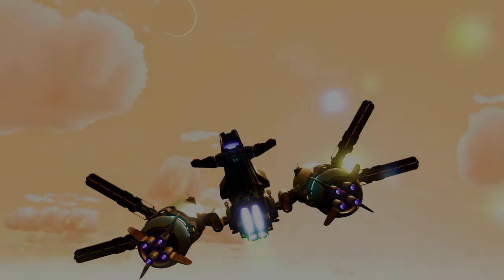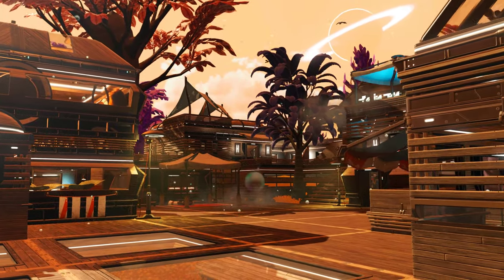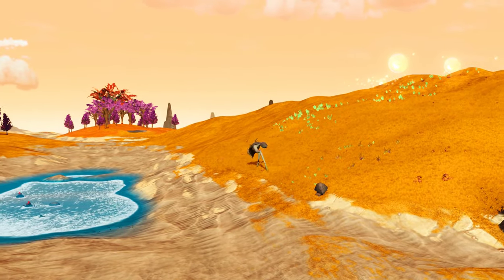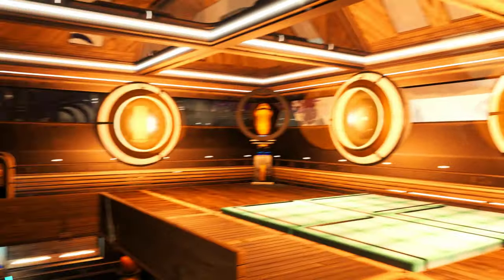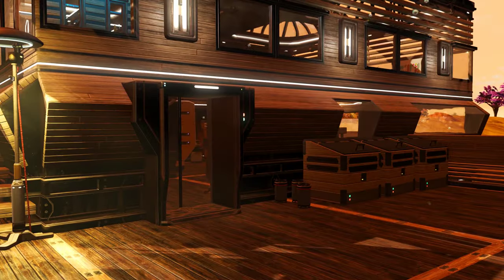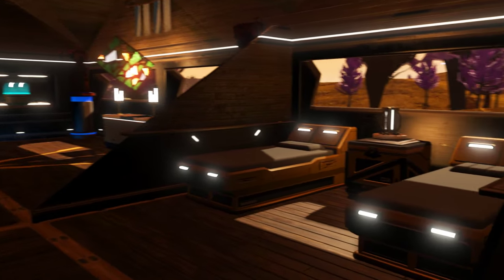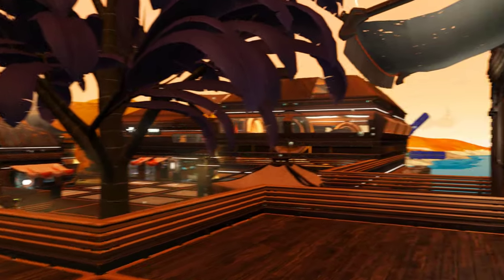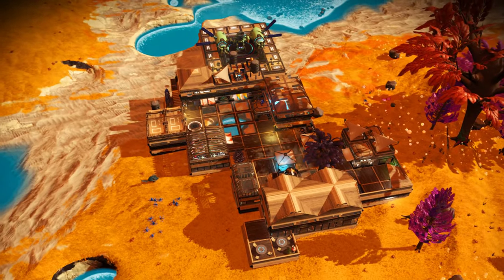No Man's Sky FRONTIERS: Base Building Project 2021 - Fizzy Pop Beach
Hi all, this is a narrated base showcase of the new Frontiers building parts!

This base is located next to the core of Euclid galaxy. There are other bases on this planet from before Frontiers. So do join and build your own base here. It is a storm-free paradise planet. :)

If you visit, do leave a message!